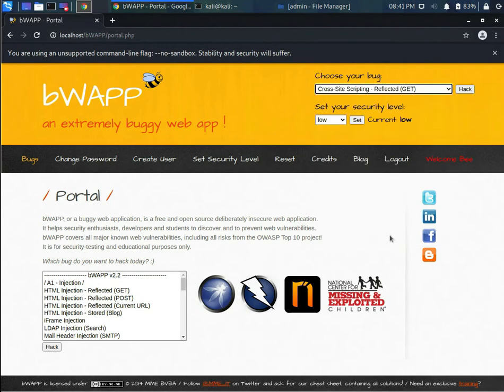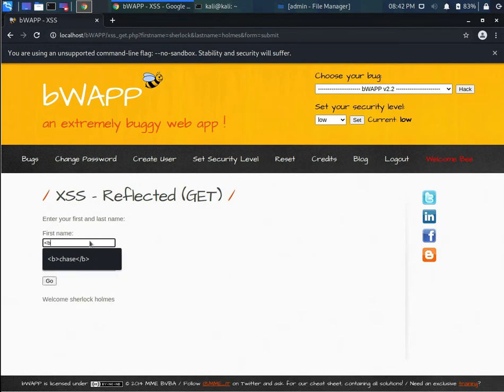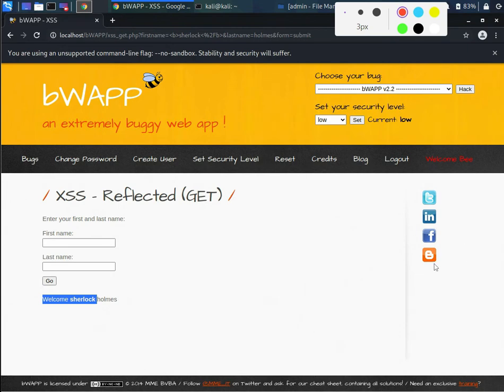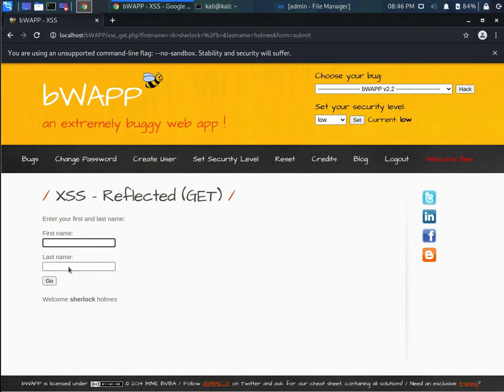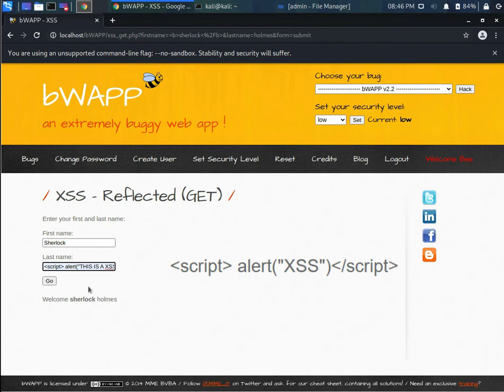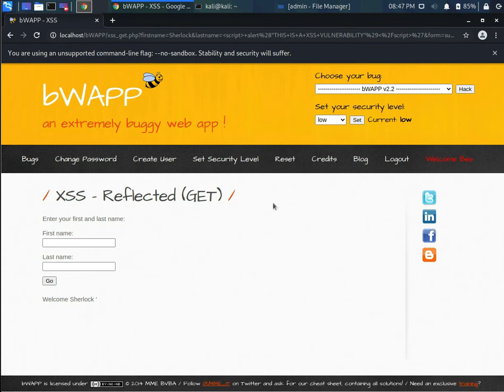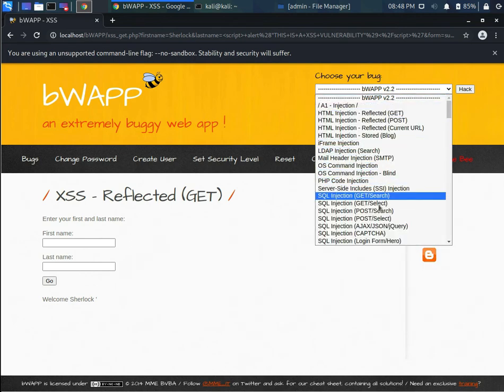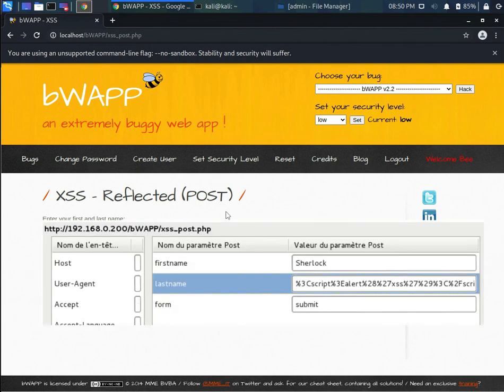Hacking Noob- XSS Get and Post